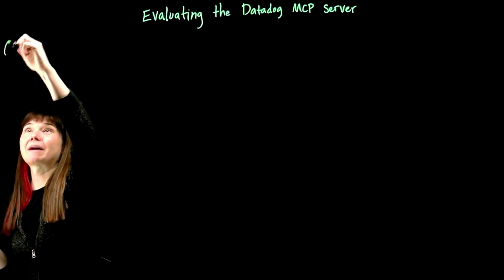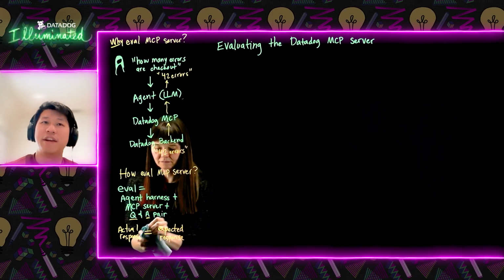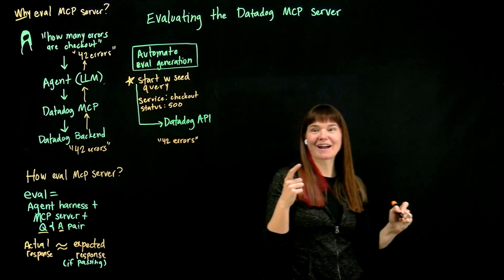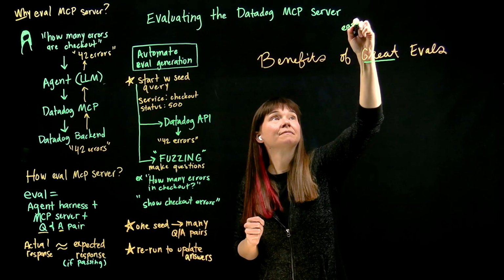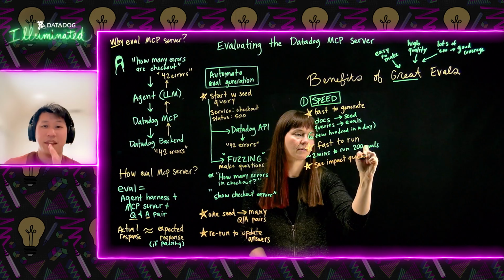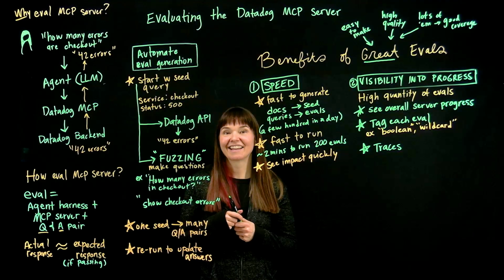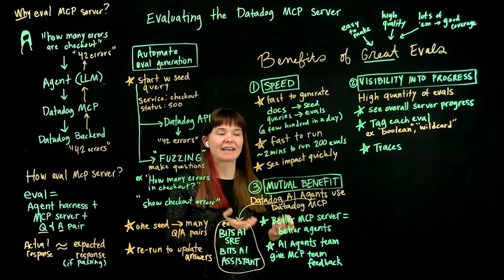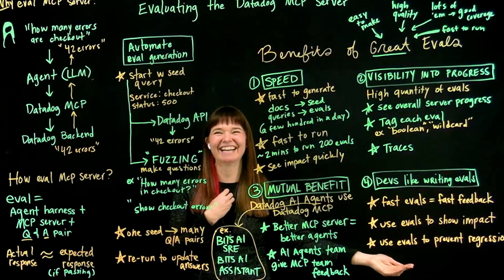Evaluating the Datadog MCP Server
Evaluating the Datadog MCP server is harder than evaluating a typical piece of software. The server has to translate anything a user asks into precise query syntax, across many tools with complex rules underneath each one. You don't control the agent or the model doing the translation. And the evals run against live data, which means correct answers can go stale before you get a chance to update them.

Scott Yak and Datadog's Applied AI team built a system that generates hundreds of eval scenarios automatically and keeps them current. In this episode of Datadog Illuminated, Scott explains how they did it, and a whole host of benefits that this eval strategy unlocks.

Hosted by Whitney Lee, Senior Technical Advocate at Datadog.

▬▬▬▬▬▬ Chapters ▬▬▬▬▬▬
0:00 Introduction
2:03 Meet Scott Yak
2:19 Evals vs. Tests: What's the Difference?
3:00 How the MCP Server Stack Works
4:12 Where Evals Fit In
5:41 The Three Ingredients of an Eval
9:21 Keeping Evals Fresh
9:32 The Controversial Solution: Automating Eval Generation
10:16 Starting from Seed Queries
10:49 Generating Questions from Queries
14:16 What Makes a Great Eval?